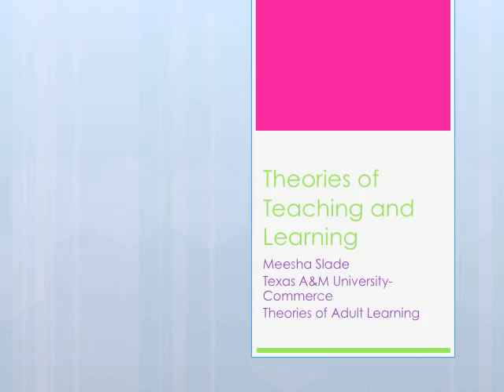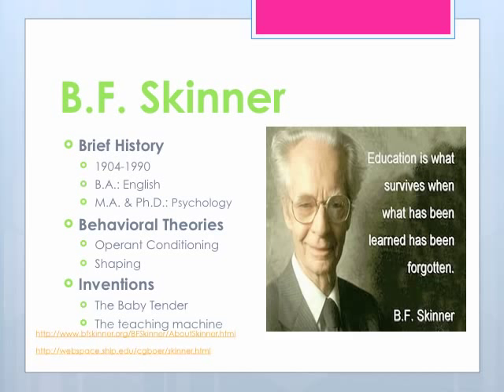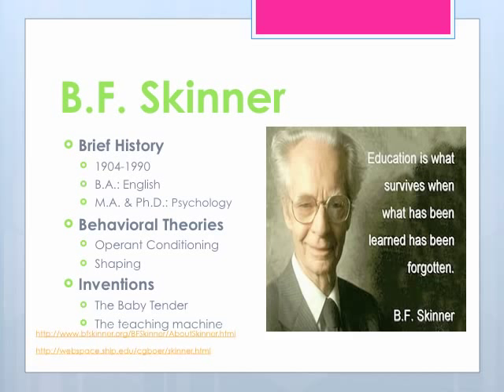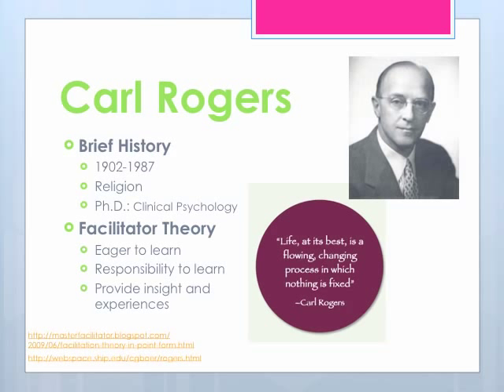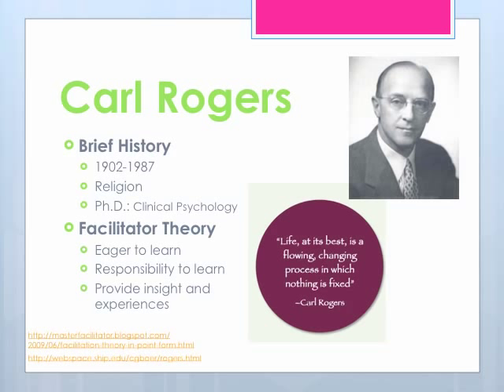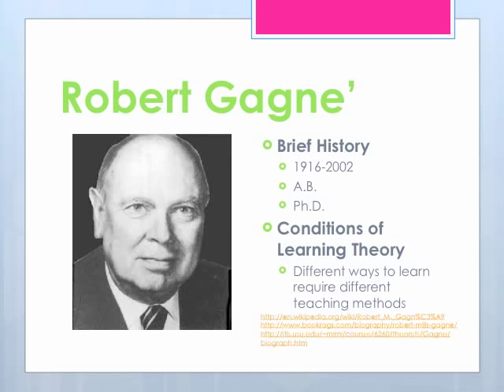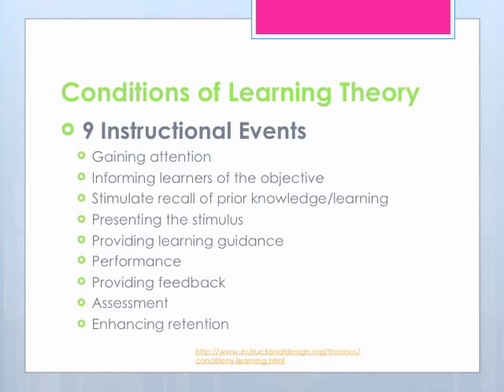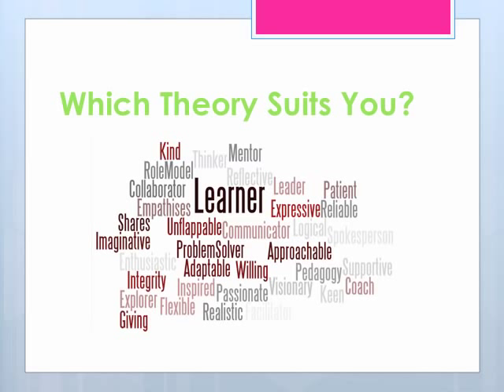Theories of Teaching and Learning